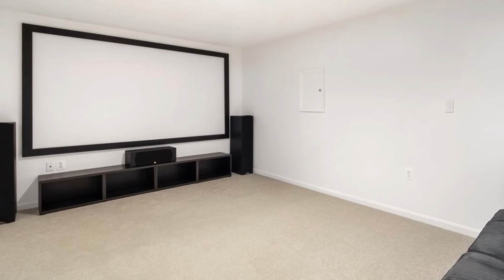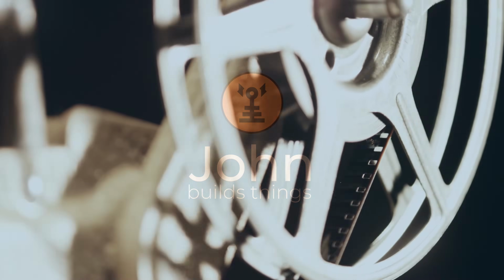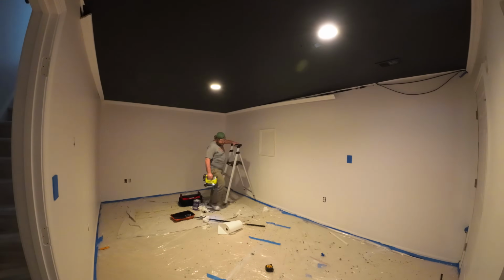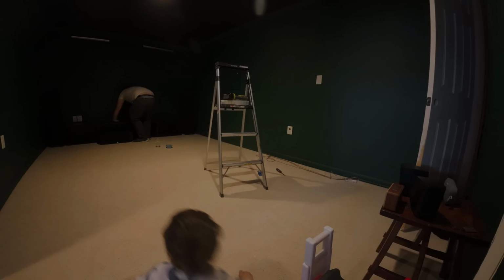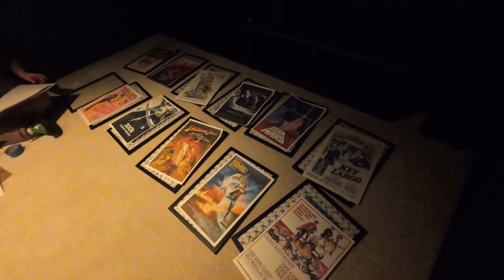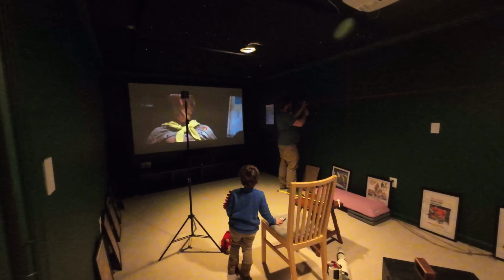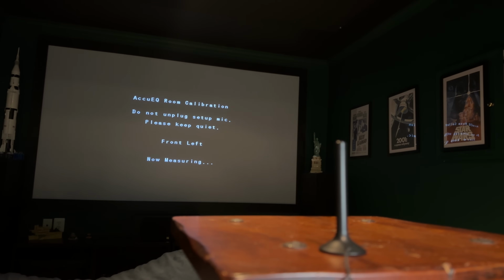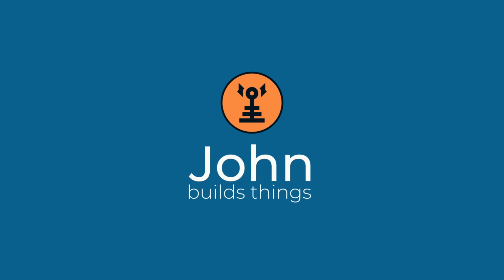I Turned My Basement Into a Home Theater | DIY Star Ceiling + Room Makeover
Transforming a dusty spare room into a full-blown home movie theater? Challenge accepted.
In this DIY home theater build, I take you behind the scenes of turning our unused basement room into a cozy, cinematic escape — complete with a custom starfield ceiling, hunter green walls, and a surround sound system (all using FREE equipment left by the previous owners!).

Whether you're a home improvement junkie, a movie lover, or someone just curious about building your own theater setup on a budget, this project shows what’s possible with a bit of elbow grease and creativity.

▶️ In this video you'll see:
• The full room transformation from spare room to theater
• How I designed and built a DIY fiber optic star ceiling
• My painting and prep tips for getting that classic theater feel
• How I mounted posters and set up the surround sound system
• The gear I inherited for free (and how I made it all work!)
• Final walkthrough + cinematic tour of the completed room

🎥 Shot with time-lapse, voiceover, and lots of practical tips.
This was a true passion project and I hope it inspires your own.

Links:
Movie Poster Frames
Fiber Optic Kit
Black Tablecloths